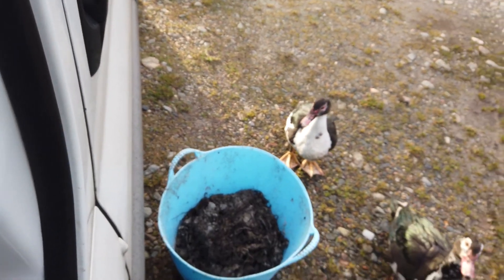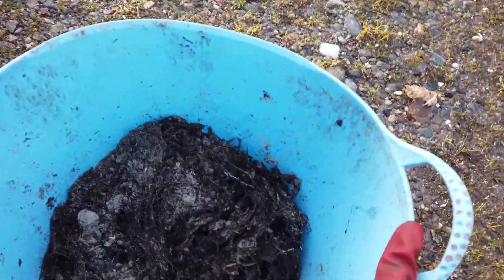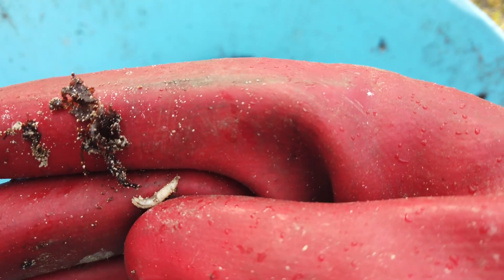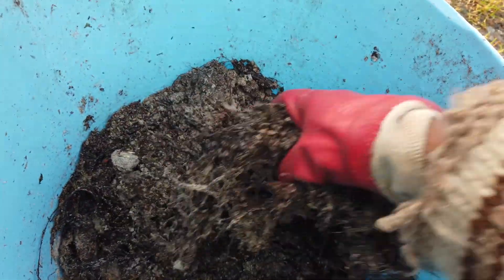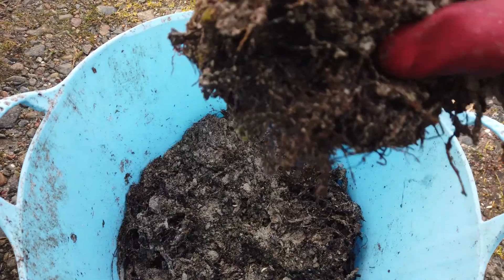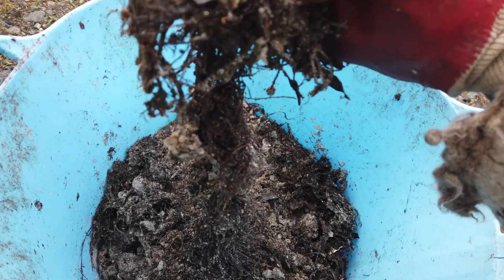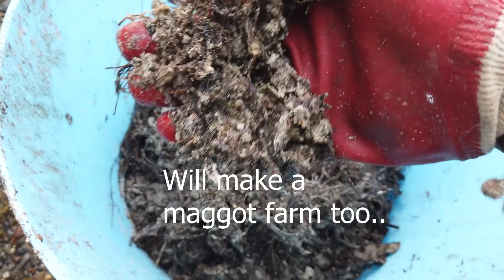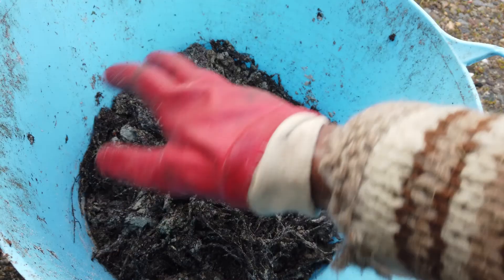Is seaweed good for chickens?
If you’re new here, my names Alexander.

So seaweed, a great mulch for the garden but also a great supplement to keep your flock happy.

In this video I talk about what you may find in your seaweed. Especially rotting seaweed.

Peace and hugs and see you soon :)